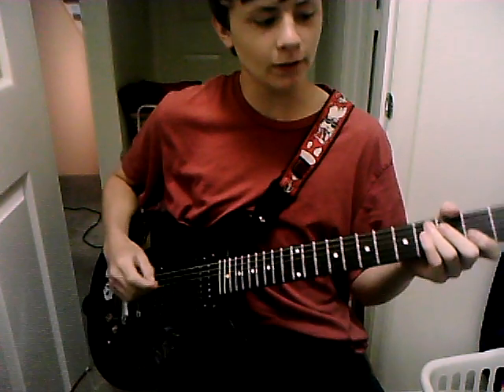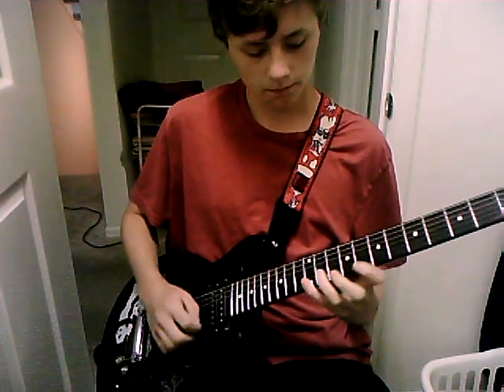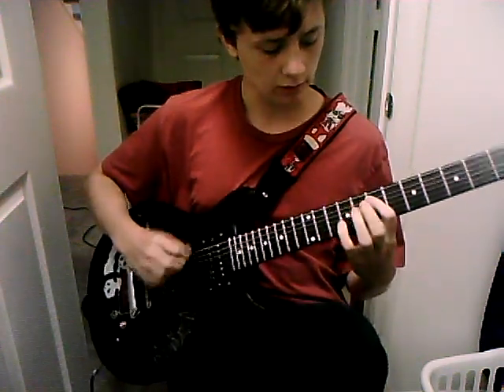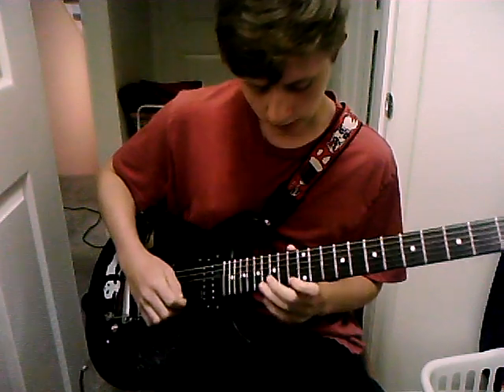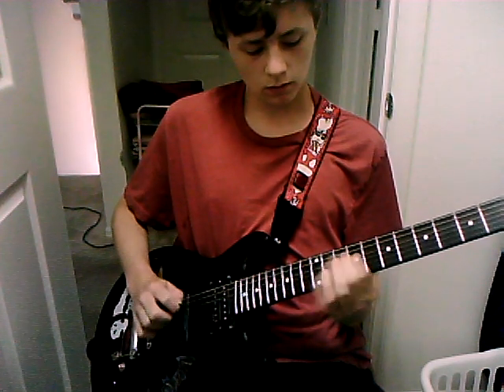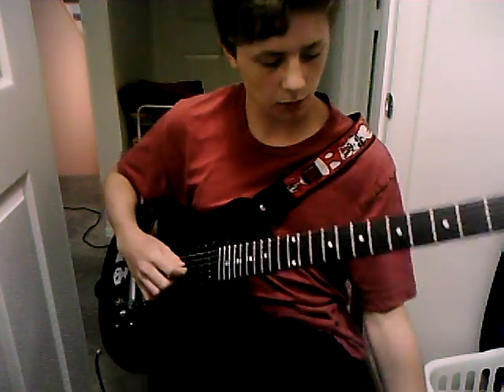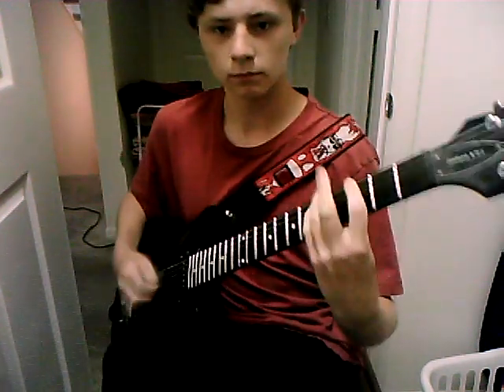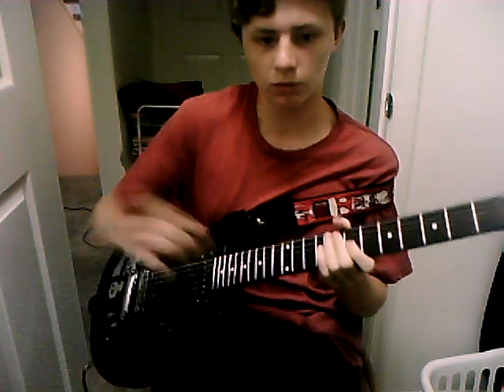how to play thunderhorse by dethklok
this is a video on how to play thunderhorse by dethklok. im sorry i had to speed it up cus i started running  out of time. just rewind it and watch my fingers. i hope you like it